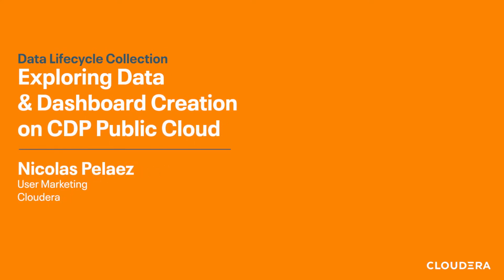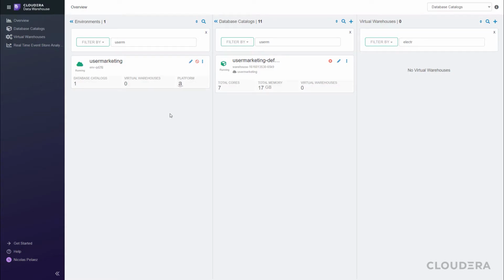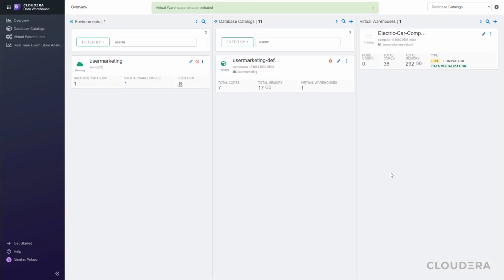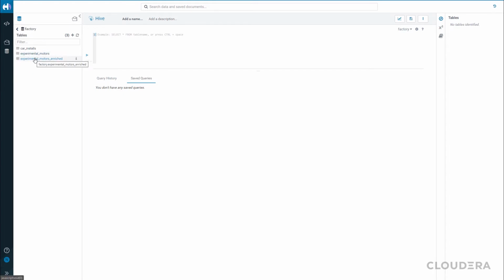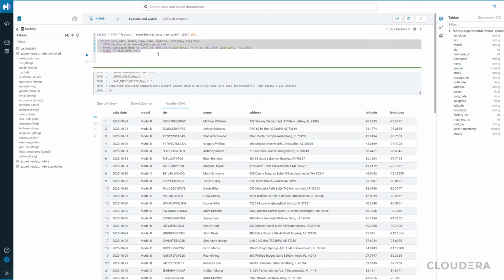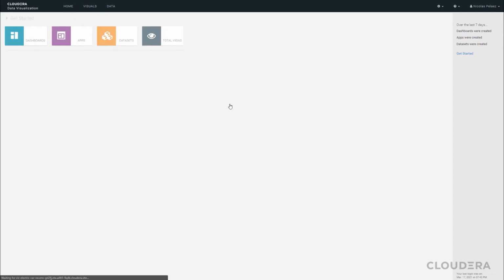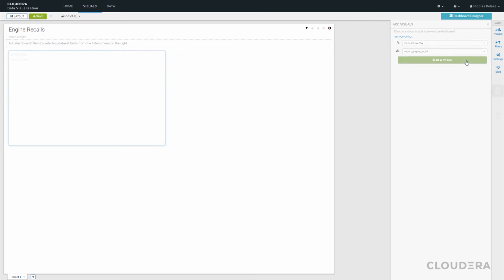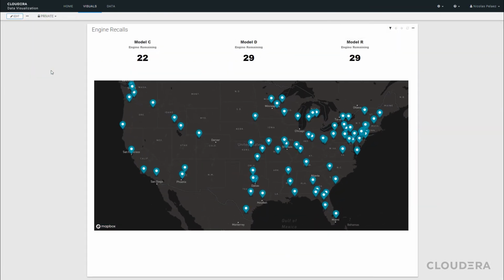Exploring Data & Dashboard Creation on CDP Public Cloud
In this video, we'll walk through an example on how you can use Cloudera Data Warehouse to both easily run ad hoc queries against data as well as turn the results of those queries into beautiful, interactive, data visualizations and dashboards that show off the results of your data exploration.